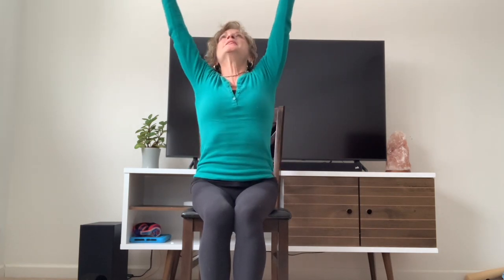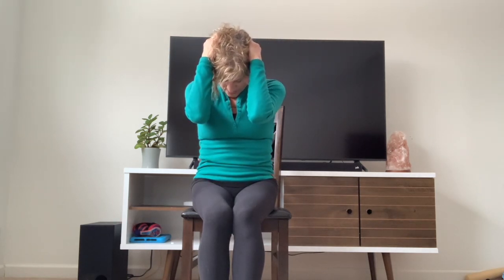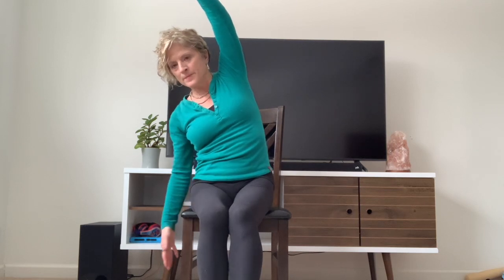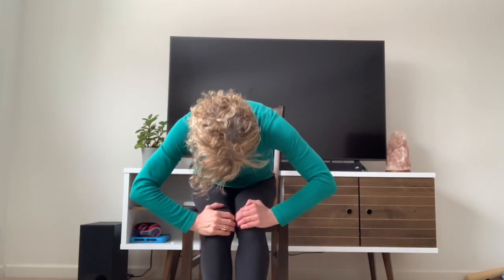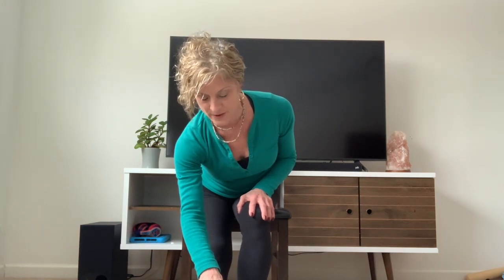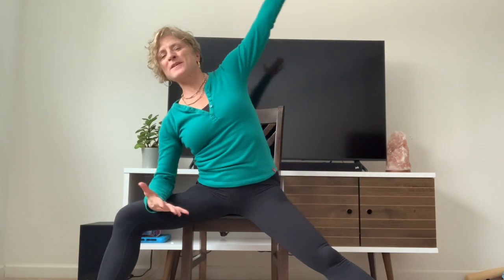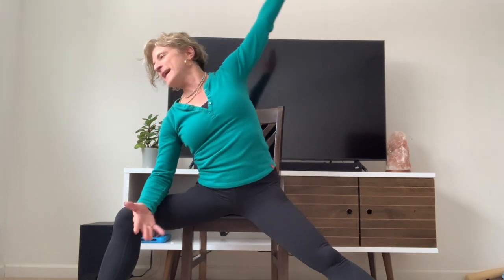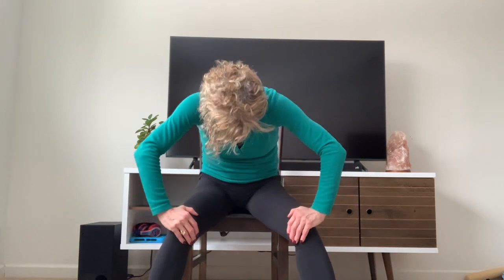Chair Yoga Just For You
A beautiful practice for everyone because yoga is so adaptable!  it truly is a perfect practice for Every Body….it’s purpose is to link body mind and spirit for a more peaceful inner experience. Enjoy the gift with me!!